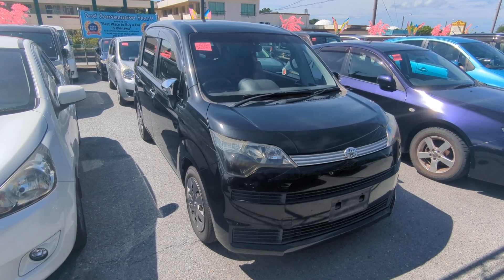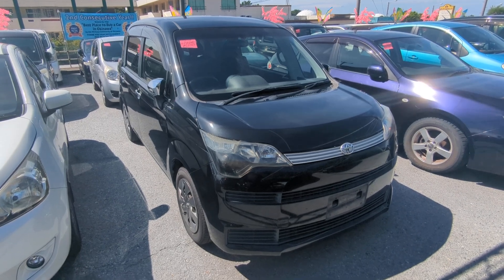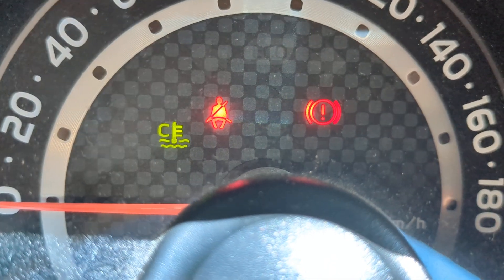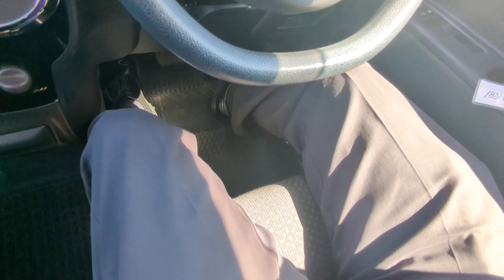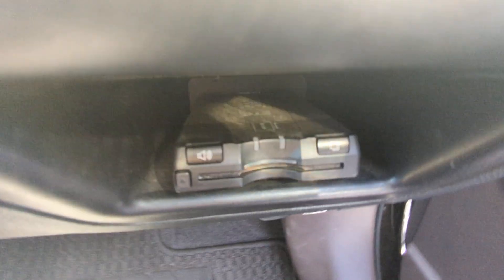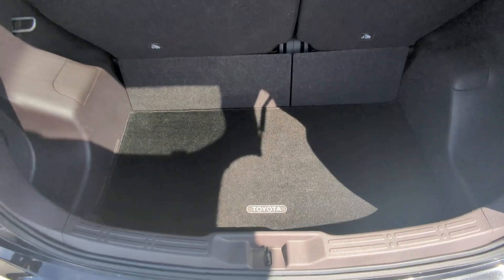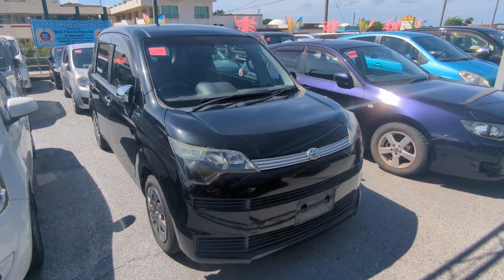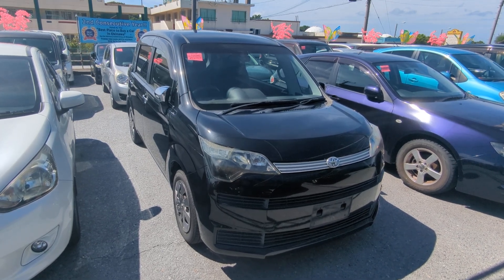Johnny's Used Cars Okinawa - 2014 Toyota Spade (18314)